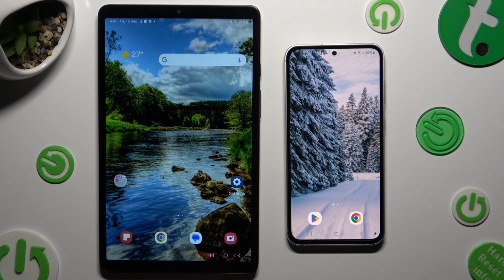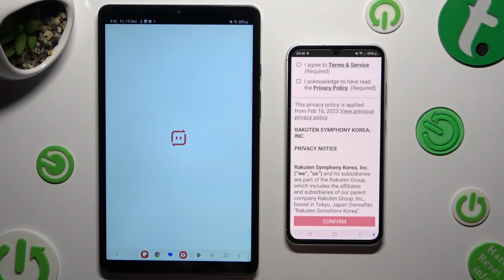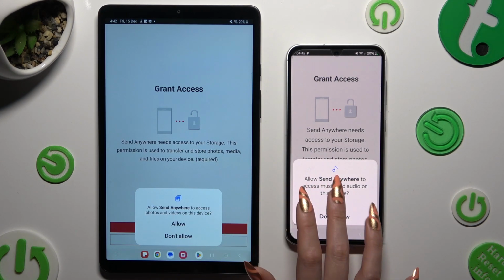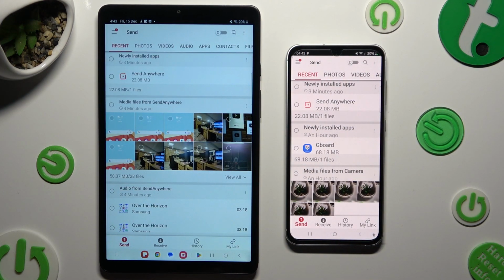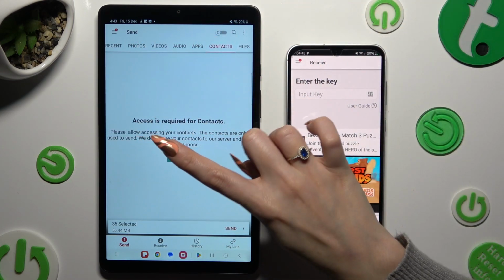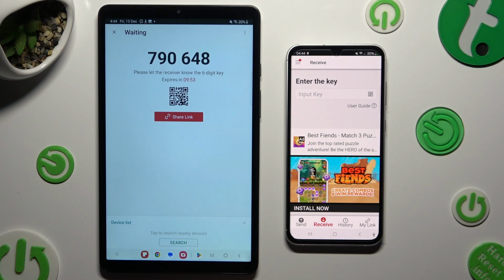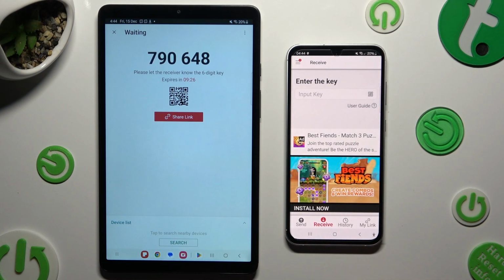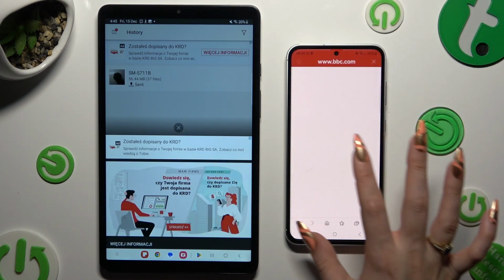Transfer Files from SAMSUNG GALAXY TAB A9 to Any Android Device Using Send Anywhere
Explore the simple and secure method to transfer files from your SAMSUNG GALAXY TAB A9 to any Android device with Send Anywhere. This video tutorial will guide you through the process of sending various types of files, including photos, videos, and documents, from your SAMSUNG GALAXY TAB A9 to another Android smartphone or tablet. Perfect for those looking to share content quickly and safely without the hassle of wires or complex procedures.

How to transfer files from SAMSUNG GALAXY TAB A9 to an Android device? How to use Send Anywhere for efficient tablet-to-phone data transfer? How to send photos and videos from SAMSUNG GALAXY TAB A9 to Android? How to move documents from a Samsung tablet to an Android device? How to ensure secure file transfer from SAMSUNG GALAXY TAB A9 to Android? How to share data easily between a Samsung tablet and Android? How to utilize Send Anywhere for quick and easy file sharing?